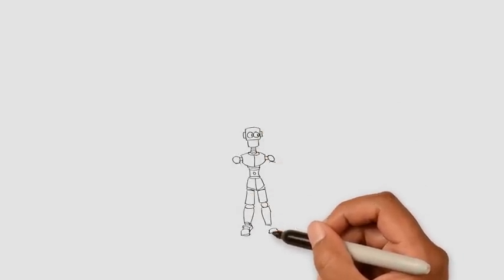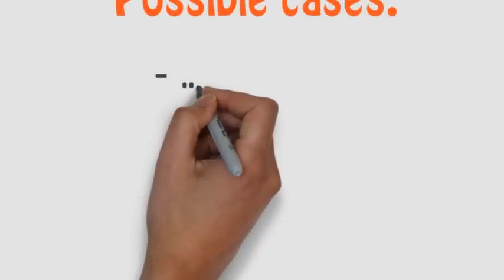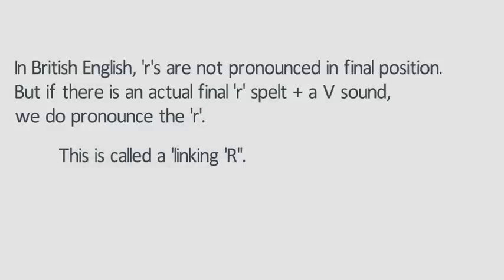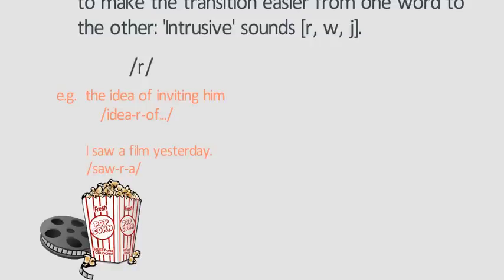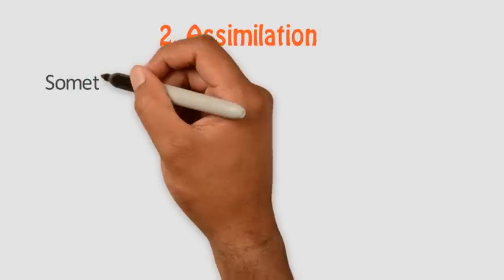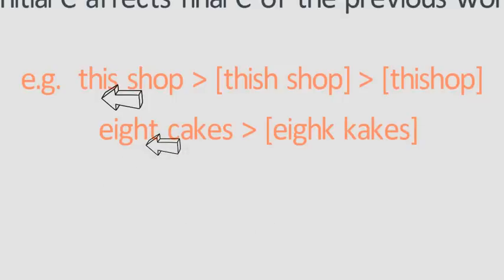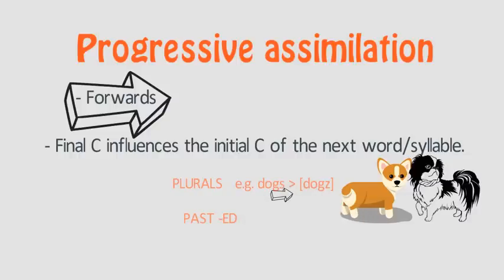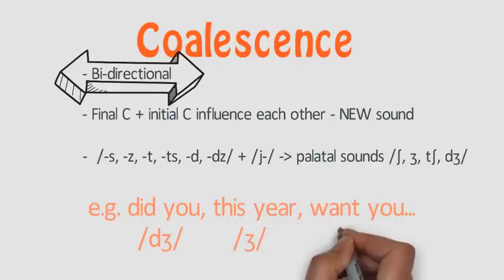My OER: Connected speech, features and examples (part 1)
This video (part 1) is part of the final task of the subject 'Open Language Learning', within the University Master's Degree in ICT for Language Teaching and Processing, at Spanish National Distance Education University (UNED).